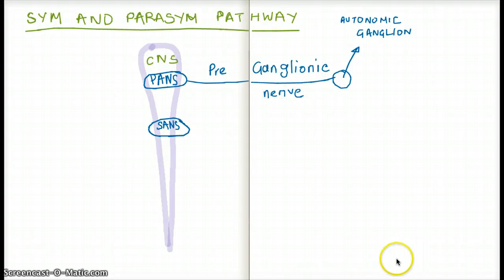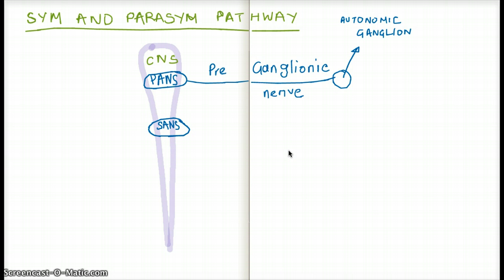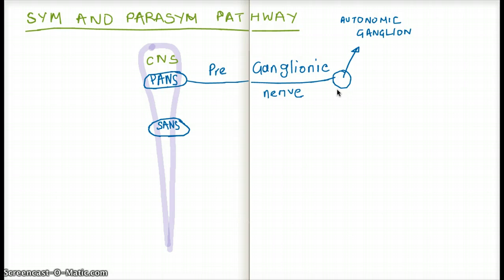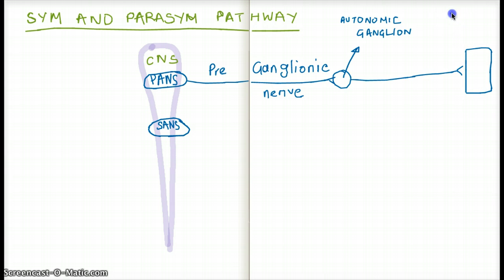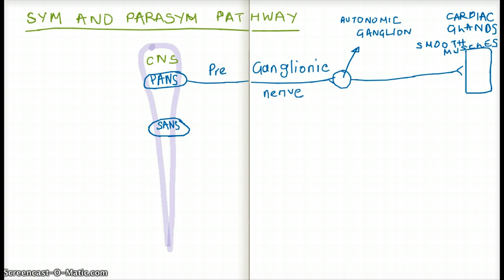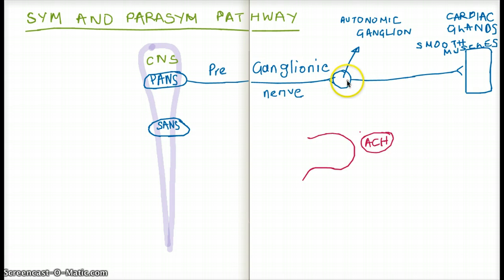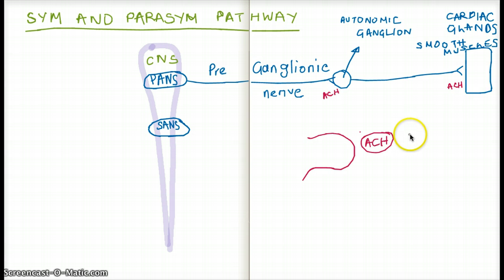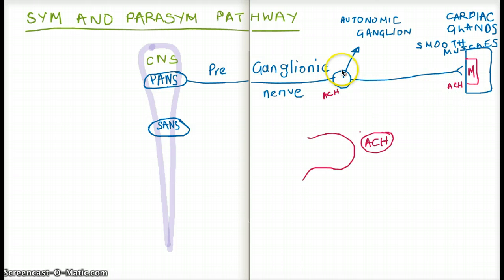Sympathetic and Parasympathetic Receptors Made Easy Part 1